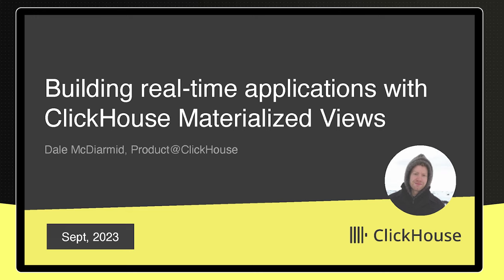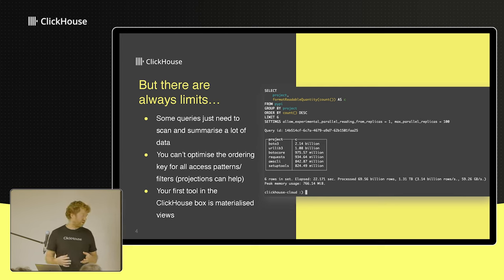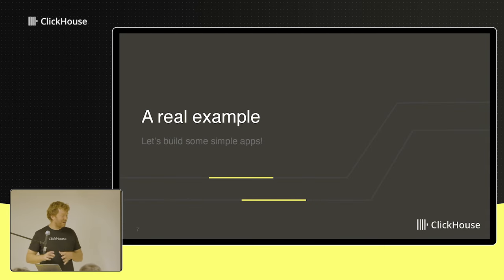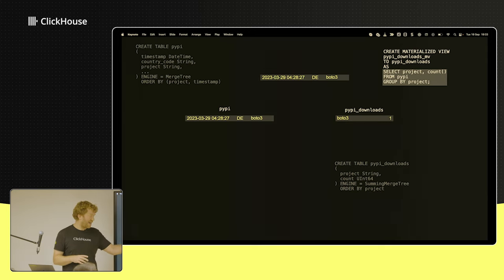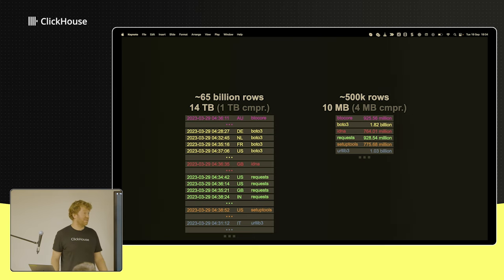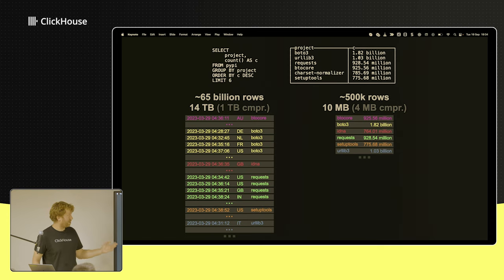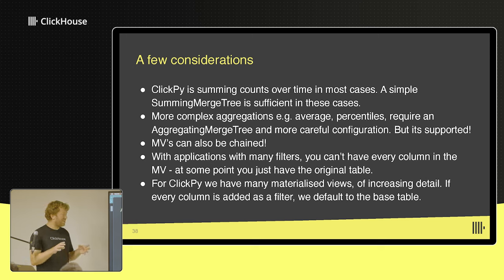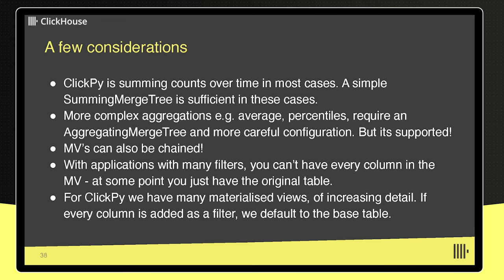Building Real-time Applications with ClickHouse Materialized Views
Dale McDiarmid from ClickHouse explored the concept of building real-time applications using materialized views. Emphasizing ClickHouse's strength in handling fast queries across billions of rows, he explained how materialized views can be used to summarize data, significantly enhancing query performance.